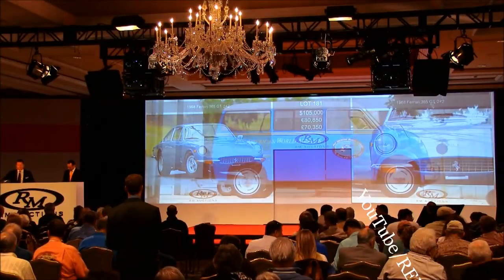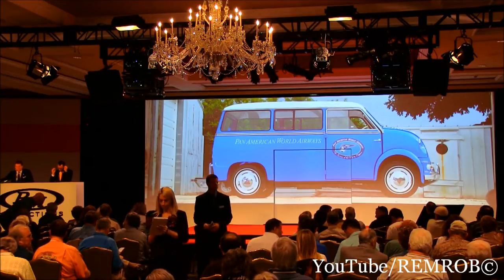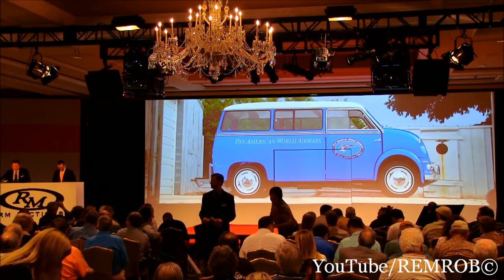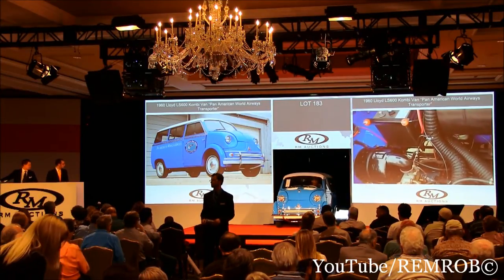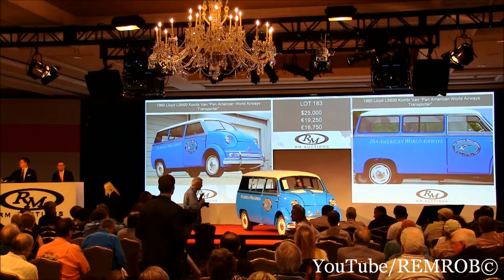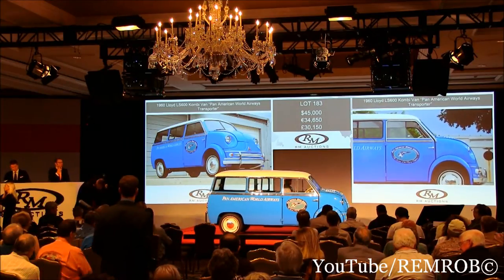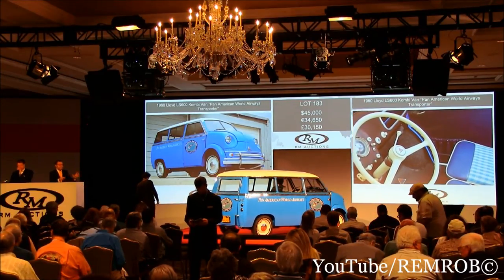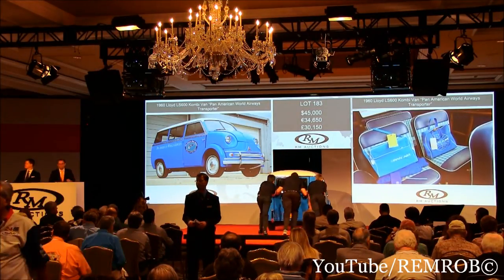1960 Lloyd LS600 Kombi Van "Pan American World Airways Transporter"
1960 Lloyd LS600 Kombi Van "Pan American World Airways Transporter"
596 cu. in. four-stroke two-cylinder engine, four-speed manual column shift, front and rear transverse mounted leaf springs with shock absorbers, and four-wheel drum brakes. Wheelbase: 92.5 in.

•Featured in the ABC television series Pan Am
•Carmel Foundation Award winner
•Includes a host of collectibles and literature

Founded in 1908 and owned by Norddeutsche Lloyd Shipping Lines, Lloyd became the brand name of Norddeutsche Automobile und Motoren GmbH, of Bremen, Germany. By 1950, after decades of successful and prolific production, the Lloyd Motoren Werke began mass-production of several notable models. Competing head-on with Volkswagen and Opel, a Lloyd was a viable, inexpensive, small car. Unfortunately, Lloyd never gained a foothold in the market, and by 1963, the company was bankrupt.

 Equipped with a 596-cubic inch, four-stroke, two-cylinder engine with front-wheel drive, the later Lloyd LS600 models could exceed speeds in excess of 53 mph. Given their affordability and utility, they were popular passenger and freight carriers at airports, as well as in other liveried professions. At the airports they would carry first class passengers from one terminal to the next for connecting flights, hence the Pan American World Airlines livery. Notably, this specific car was also used on the ABC hit TV series Pan Am.

 This outstanding example received a complete and thorough restoration while in the possession of its current Southern California owner and collector. We are told, and understand that, the Lloyd is in excellent operational condition and operates and drives as one would anticipate. Within the last year, the Lloyd has been successfully shown at events such as The Concours on the Avenue in Carmel, California, where it garnered the prestigious Carmel Foundation Award, and at the Glenmoor Gathering in Canton, Ohio, where it was also received with great pleasure.

 Interestingly, it was at the Carmel Concours where several former Pan Am employees approached the current owners and told stories of these Lloyds at New York City's Idlewild International Airport—today, of course, known as John F. Kennedy International Airport. Included with the transporter is a host of collectibles, as well as a thorough collection of original Lloyd literature. The delightful Lloyd also garnered an invitation to be displayed at the Louis A. Turpen Aviation Museum in San Francisco, California, which has the largest collection of Pan American memorabilia in the world on display.